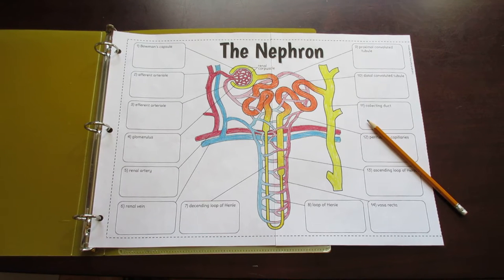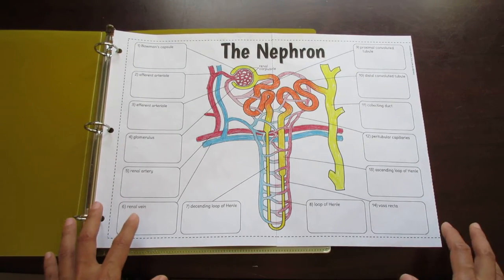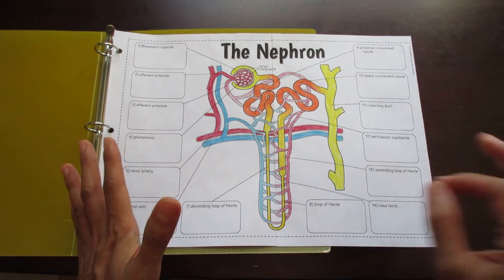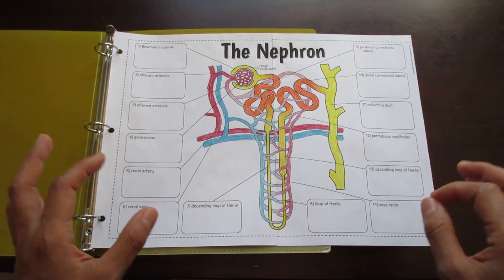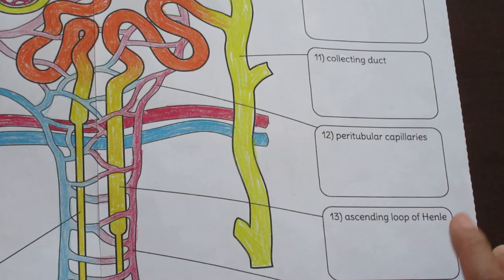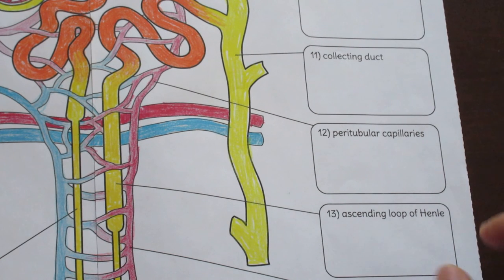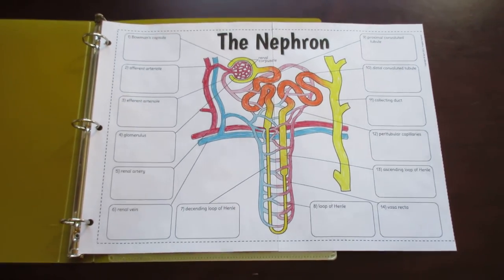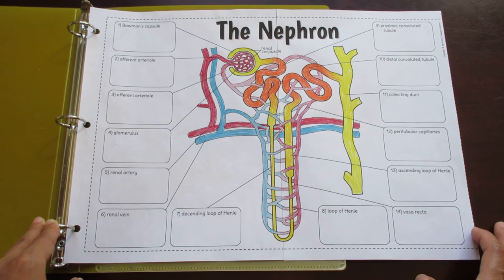Big Nephron Foldable by Tangstar Science